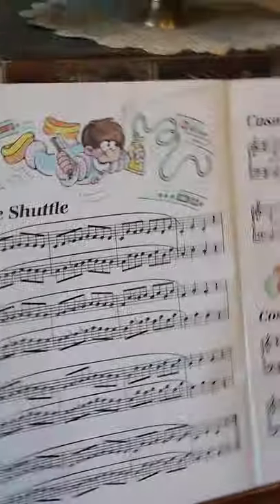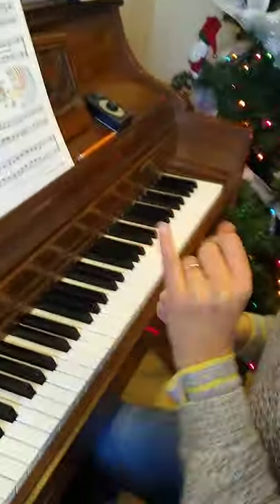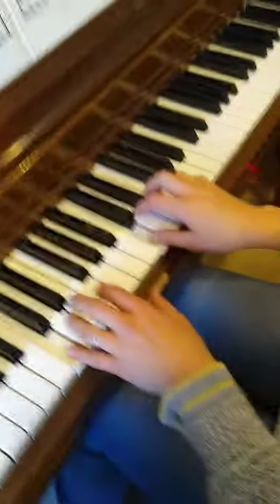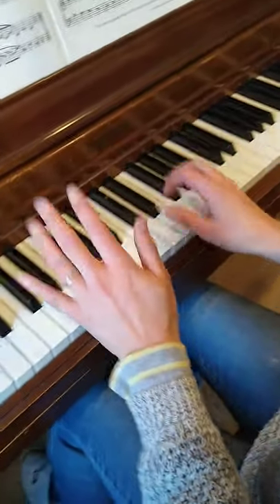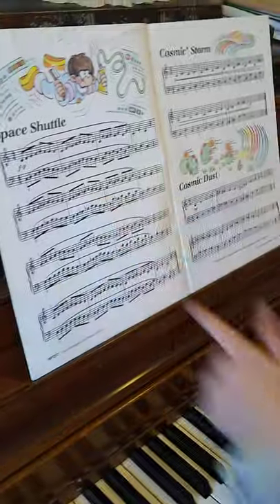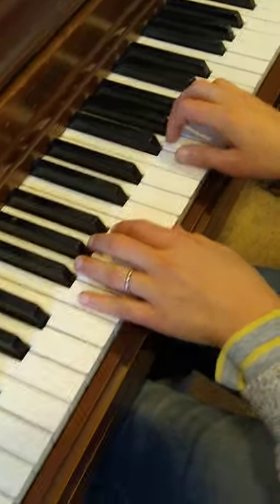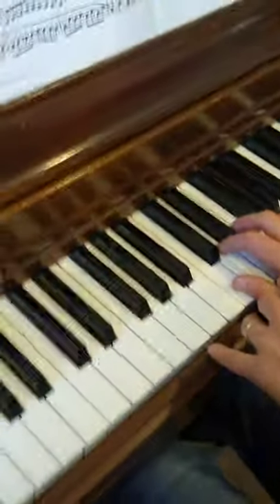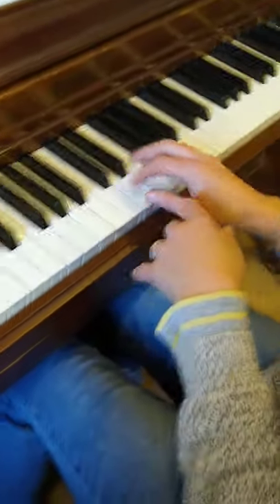Bastien Level 2 Technic p2 Space Shuttle